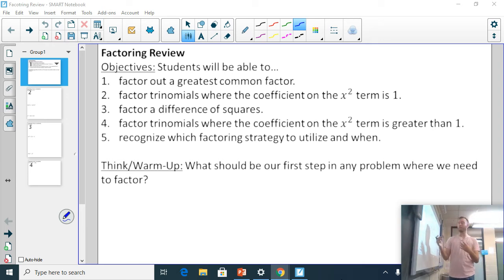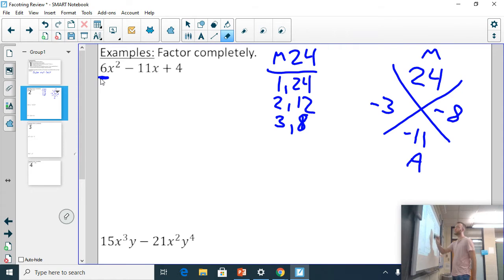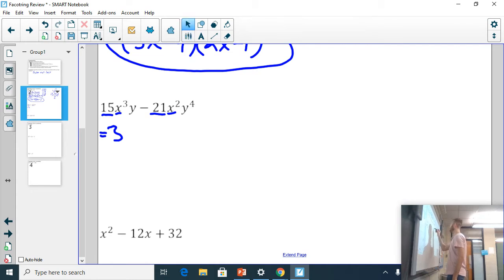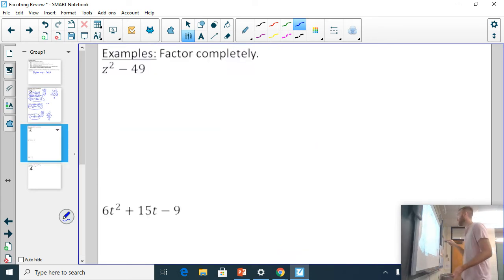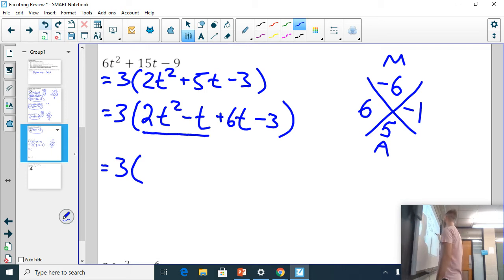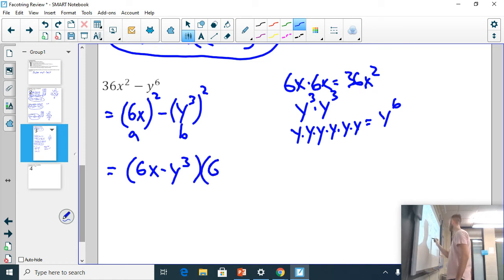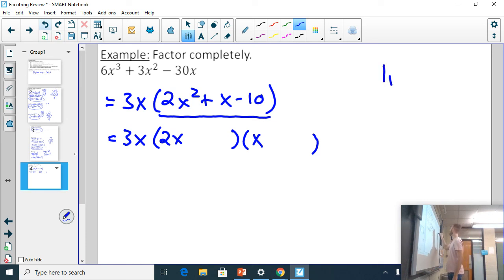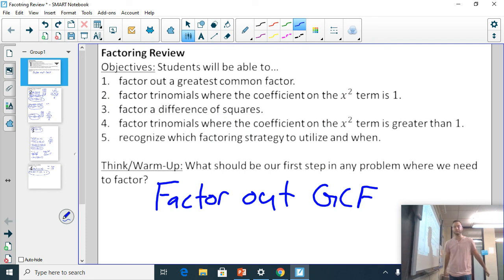Acc IM 3 - Factoring Review